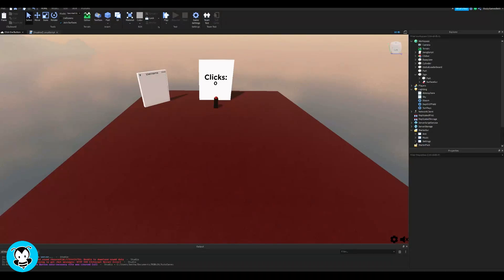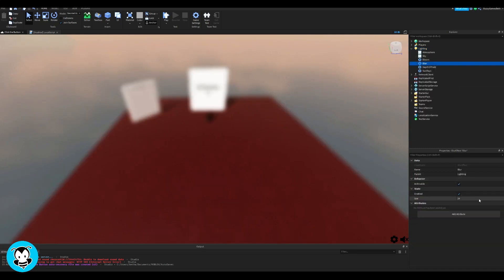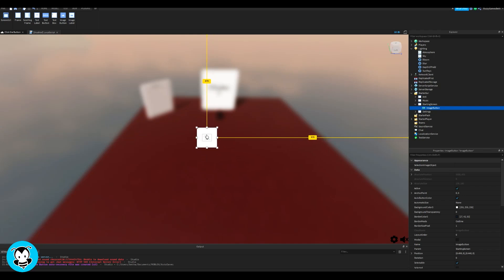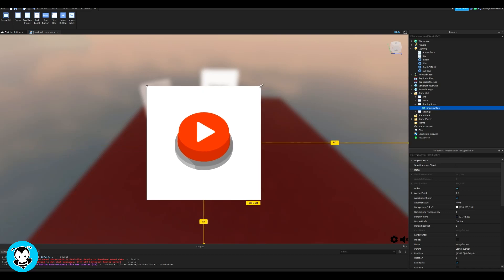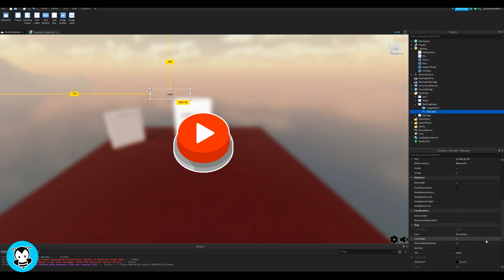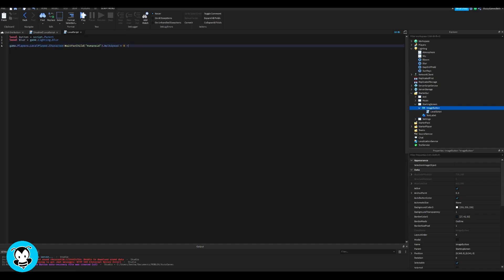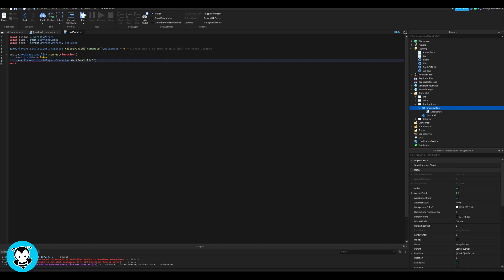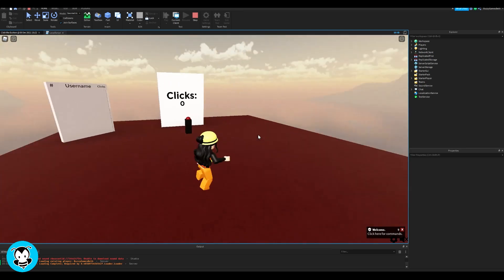How to Make a Starting Screen in Roblox Studio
Hiya developers! Watch this video to learn how to step by step make a starting screen for your game in roblox studio!